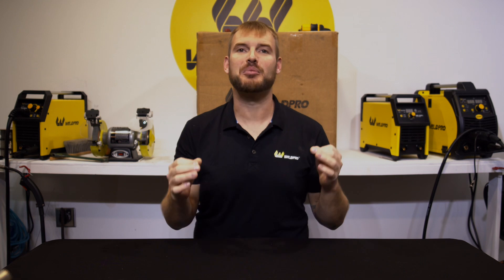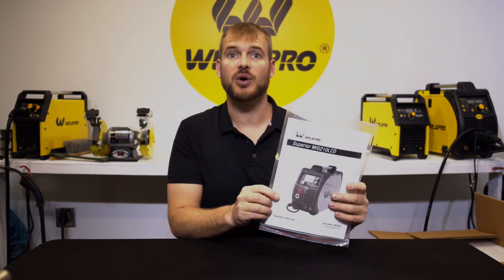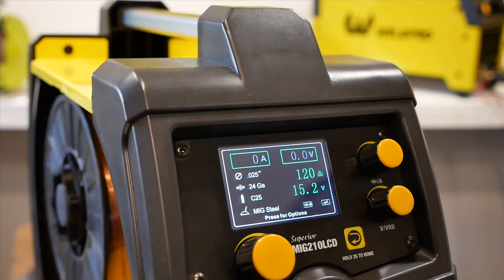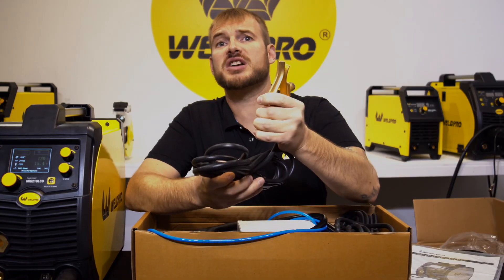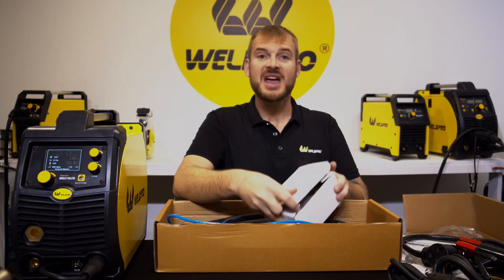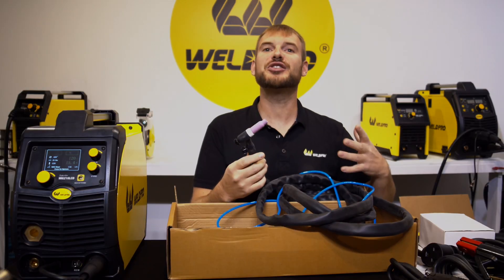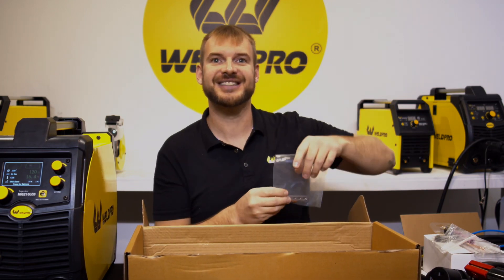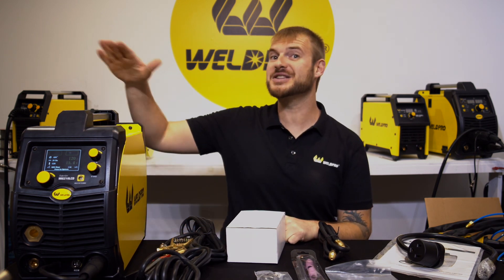Weldpro MIG210 LCD - Part 1 Unboxing!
We are happy to introduce the new MIG210 LCD from Weldpro. This is a great new machine with tons of features. It is capable of TIG Welding, Stick Welding, MIG welding, Flux Core welding, and Aluminum with the optional spool gun! This is an unbelievable value. Jump in on the deal here!